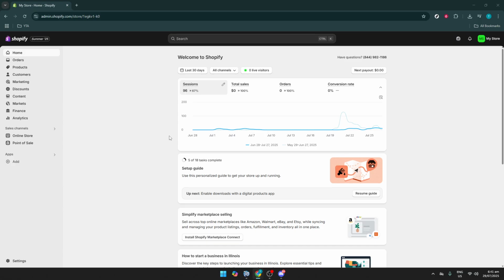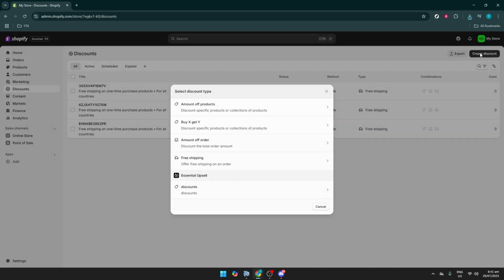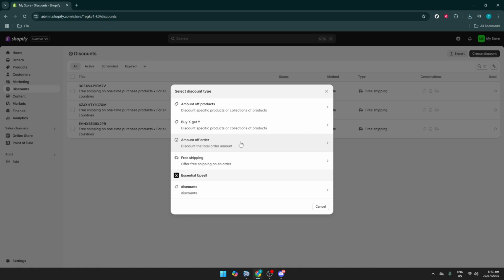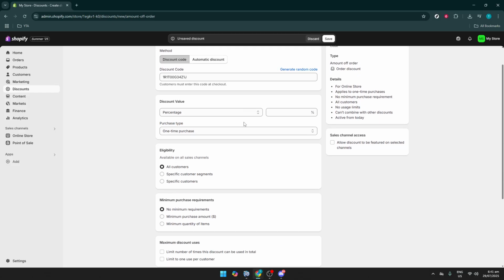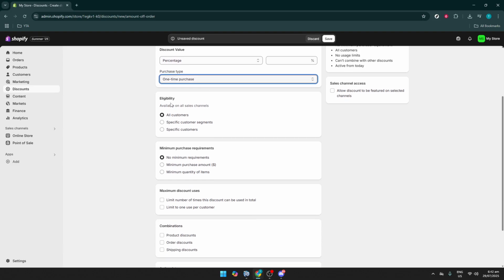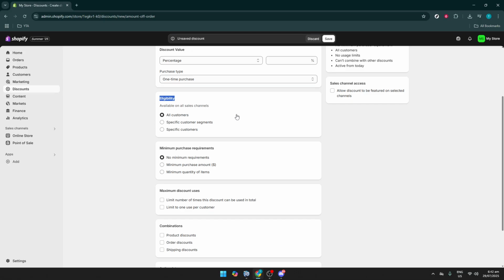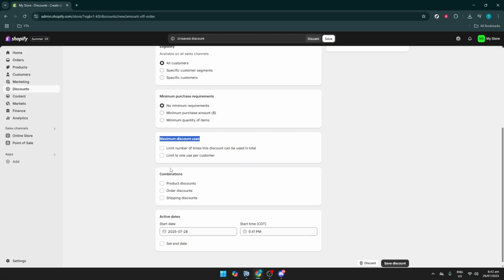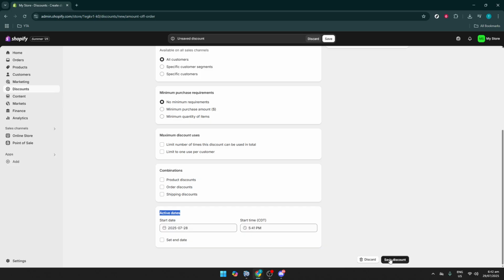How to offer prepaid discounts in shopify store Prepaid discount 2025